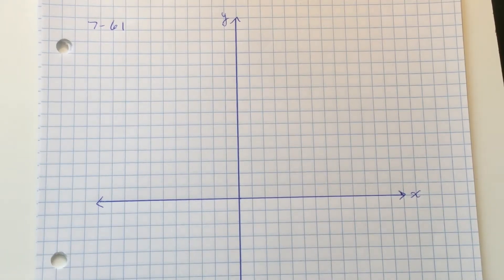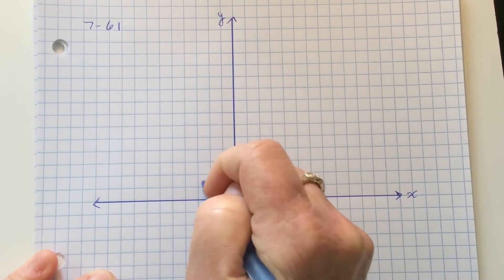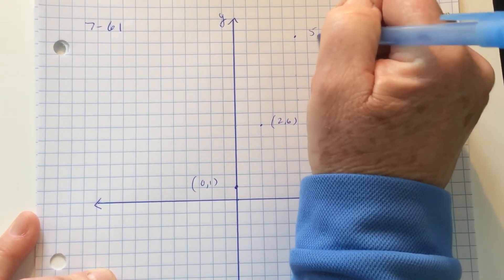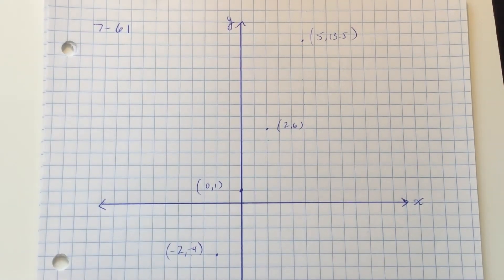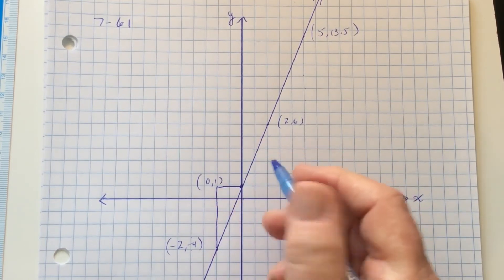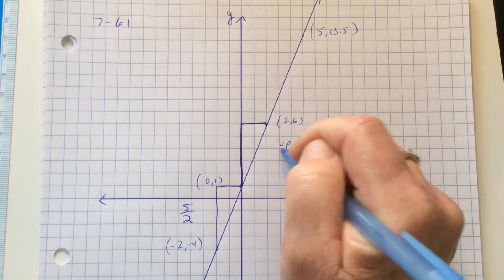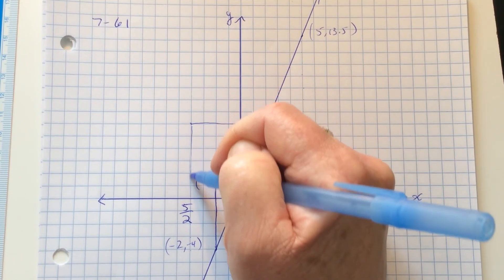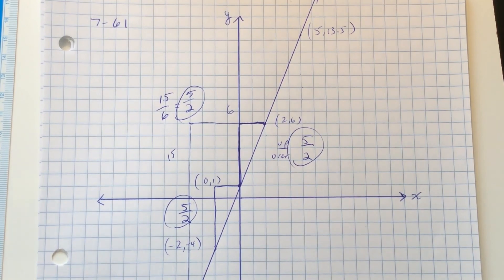Math 8, 7.2.3, 7-61